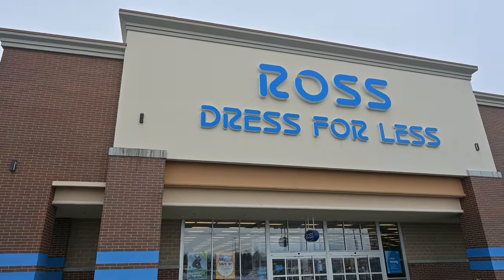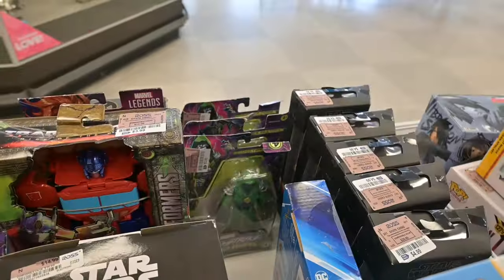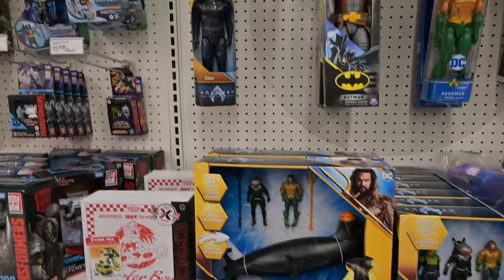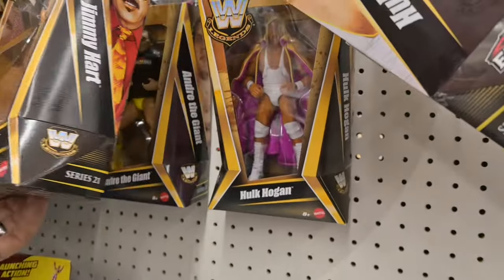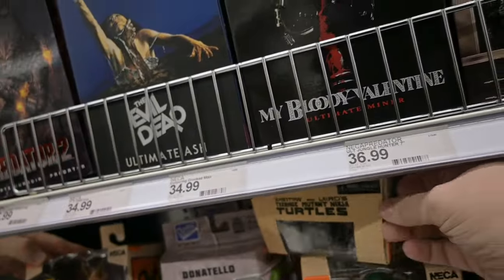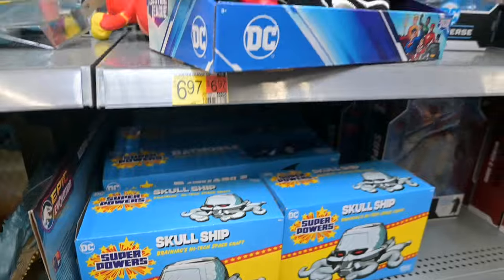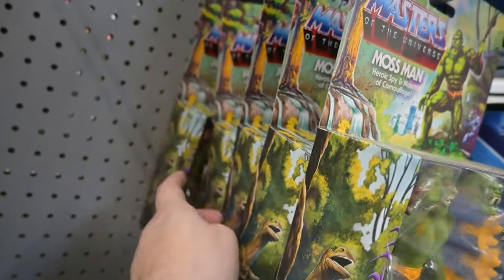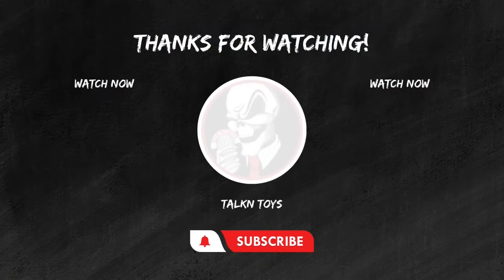Toy Hunting: Exciting Finds at Target, Wal-Mart & ROSS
Welcome to the ultimate toy hunting video! Join us as we embark on a thrilling adventure in search of rare and coveted action figures. In this action-packed expedition, we'll be hunting for iconic collectibles such as Transformers, G.I. Joe Classified, Marvel Legends, Masters of the Universe, Turtles of Grayskull, McFarlane Figures, Teenage Mutant Ninja Turtles, and Neca. Our first stop takes us to Target, known for its extensive toy section. We'll navigate the aisles, scouring the shelves in hopes of uncovering hidden gems. From highly sought-after limited editions to exclusive variants, Target never disappoints the serious toy collector. Next on our list is Wal-Mart, a treasure trove of action figures. With its vast selection and affordable prices, Wal-Mart often surprises collectors with unexpected discoveries. We'll meticulously comb through the toy aisle, leaving no shelf unturned, in our relentless pursuit of rare finds. Our final destination is none other than Ross Dress for Less, where bargain hunters often stumble upon remarkable toy scores. This discount retailer can hold surprising surprises, and we'll delve into its shelves with anticipation, hoping to strike gold. Throughout our journey, we'll showcase thrilling unboxing moments and provide insightful reviews of the figures we discover. From articulation to paintwork, we'll examine every detail that makes these action figures valuable and unique. Join us on this thrilling excursion as we unravel the secrets of toy hunting at Target, Wal-Mart, and Ross Dress for Less. Whether you're a passionate collector or a toy enthusiast, this video is a must-watch, offering valuable insights and tips for your own action figure hunts. Get ready to witness rare action figures being unveiled in real-time, right before your eyes.